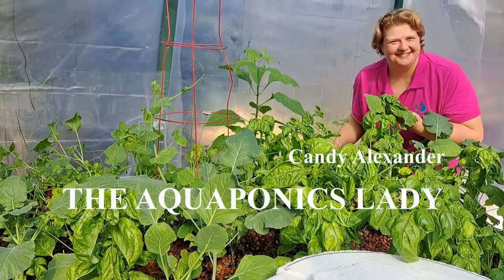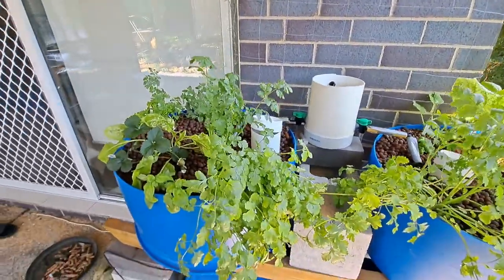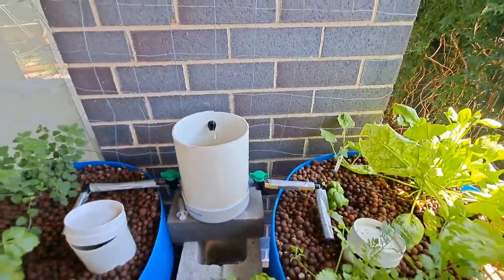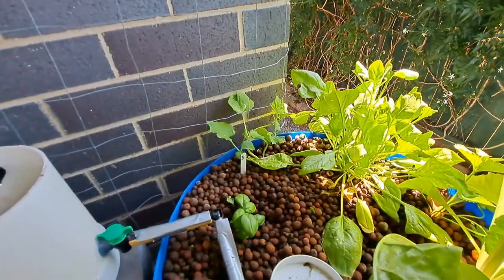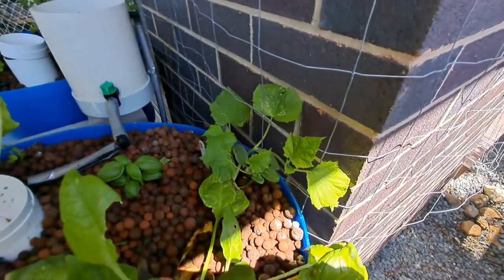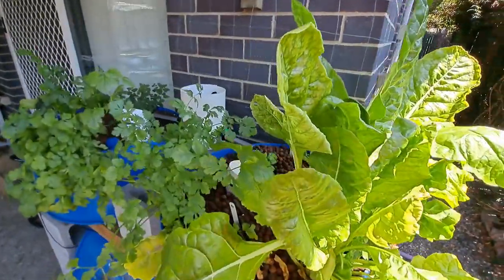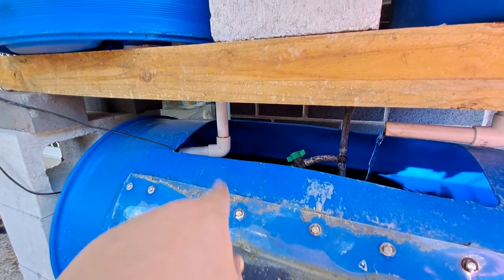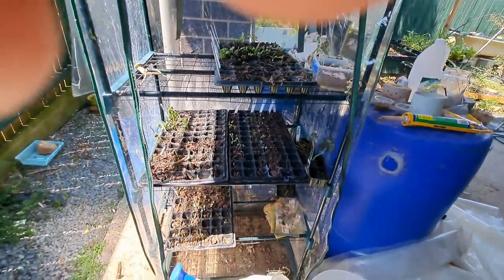Barrel Aquaponics System Running Sept 22 Update Spring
September update (Spring) for my barrel aquaponics system. Veggies are growing super well.
In this video you will also see that I have removed the pale that I was using as a solids separator, and replaced it with a smaller unit.

I will upload the video on how I made this soon :-)

I am Candy Alexander , The Aquaponics Lady.

Call me old fashioned, but I feel that we should know the values and ethics of people we are learning from. What is important to them, their beliefs about the topic, in this case Aquaponics, and their training/ background.

My values, beliefs and ethics regarding aquaponics. I'll give you a hint, I am all about animal welfare, prevention before cure, sustainability and much more thanks to my training and work withing aquaculture and Aquaponics